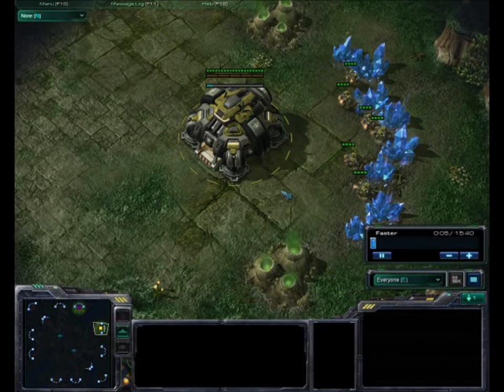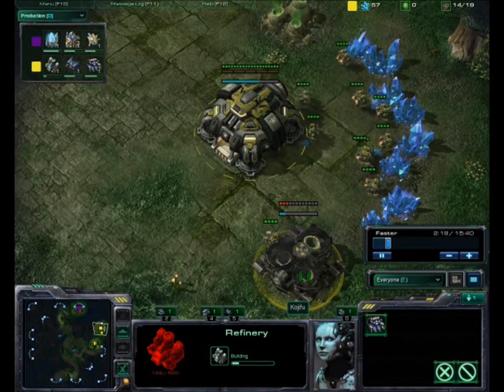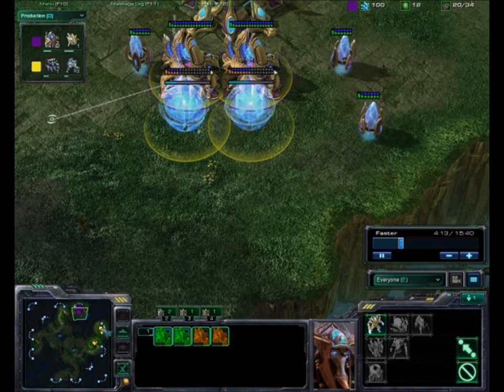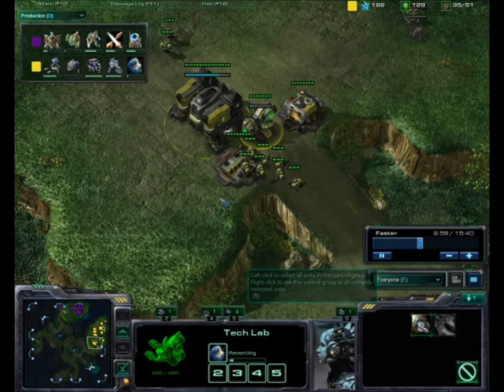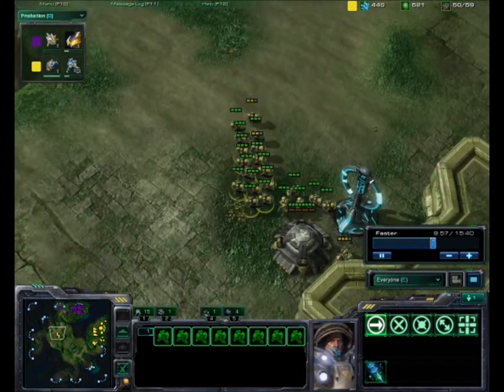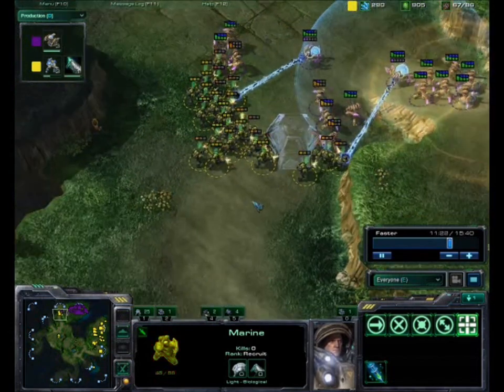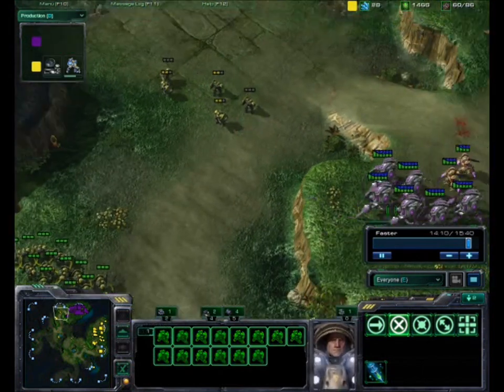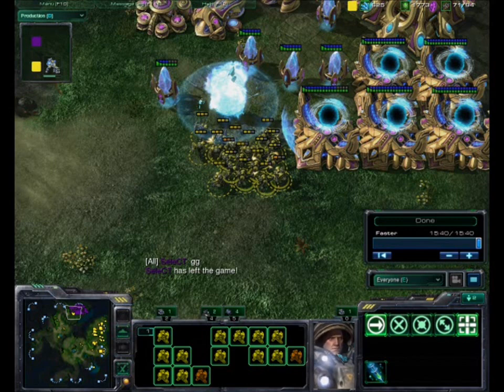Simple Yet Effective Terran Strategy vs Protoss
Simple yet effective terran strategy for non-diamond leagues. Works well against a protoss player going zealots and stalkers.

my micro / macro is horrible, i know. workin on it..

Check out BoxeR vs KryrixZenith in the first match of the quarter finals of the GSL Open Season 2 for the real deal. BoxeR's marine micro is insane!